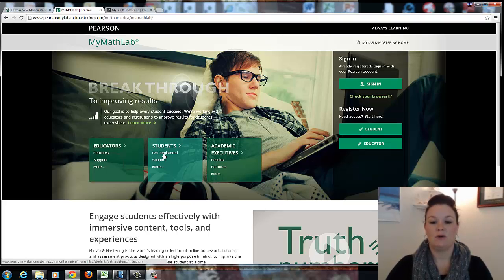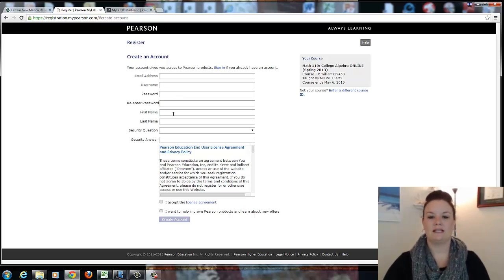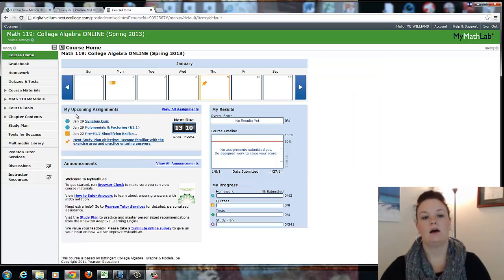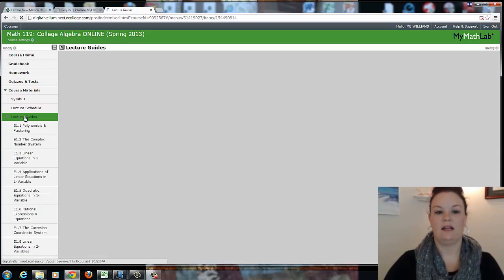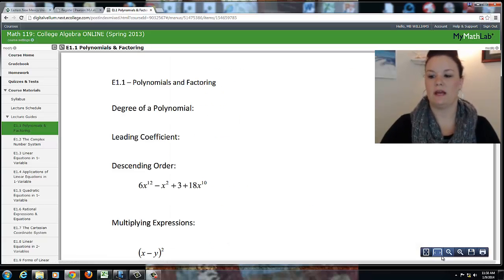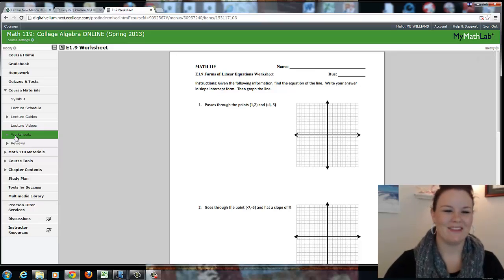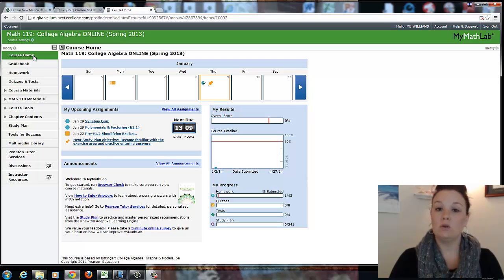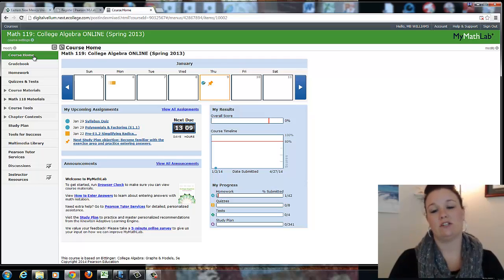Math 118_119 Introduction Video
Meet Mrs. Williams, learn how to set up your MyMathLab account and get an overview of how the class will be run.